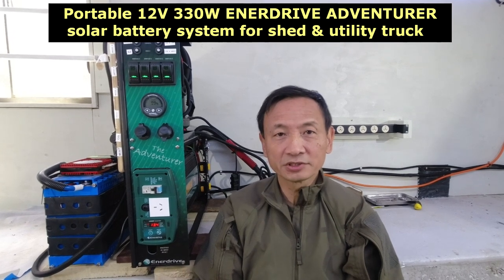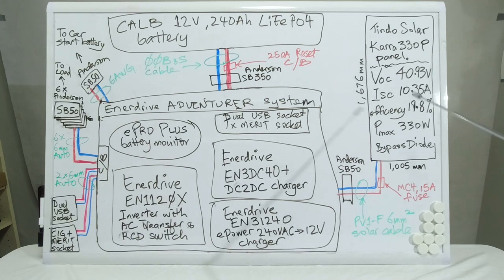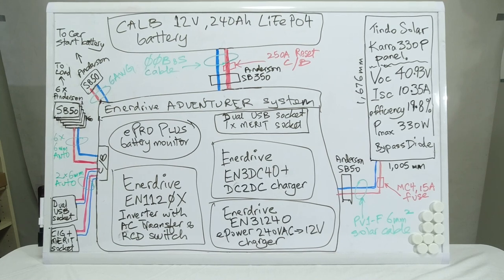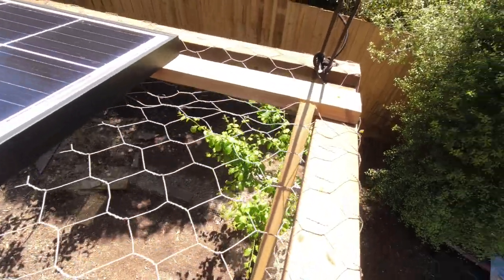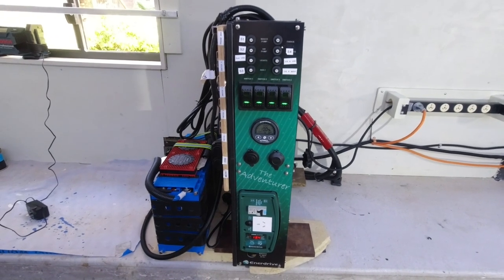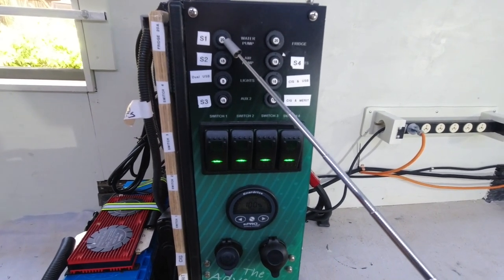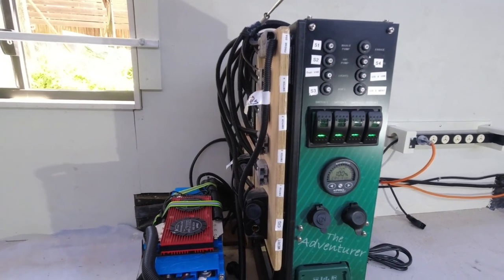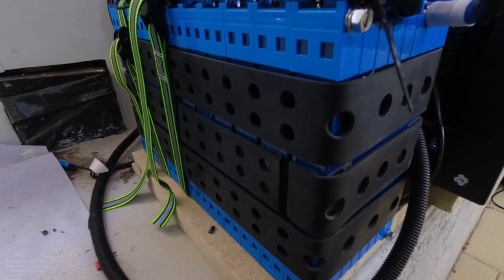ENERDRIVE ADVENTURER - Portable off-grid solar battery power for shed & utility truck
I built a shed, then designed & installed a 12V Solar battery system which incorporates a CALB 12V 240Ah LiFePO4 battery, an ENERDRIVE ADVENTURER power supply, charging & inverter system, & a TINDO SOLAR KARRA 330W solar panel. I planned for my shed to be off-grid, hence, the system powers my 12V LED ceiling lights, & the 2 Kilowatt inverter powers the tools I need to use.

It is not a tiny system, but I designed the system to be portable & easily moved by a single person from the shed to my ute (utility truck) for when I go camping, & need 12V solar & battery power.

The ENERDRIVE ADVENTURER system comprises:
- EN3DC40+ :  DC-to-DC battery charger
- EN31240 :  240VAC to 12VDC battery charger
- EN1120X :  12V,  2000W, ePOWER Inverter with AC-Transfer & Safety Switches
- ePRO PLUS : battery monitor

If you want to support Australian-made products, have a look at TINDO SOLAR (South Australia), and ENERDRIVE (Queensland).